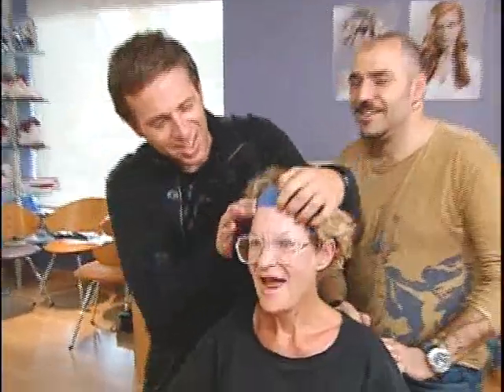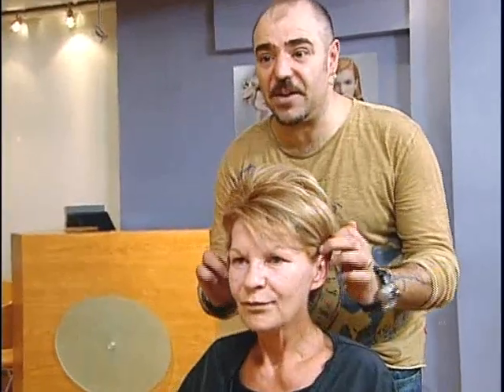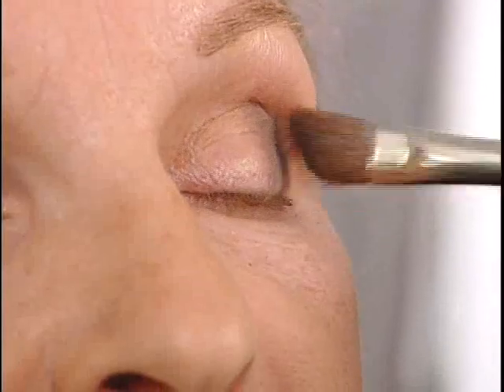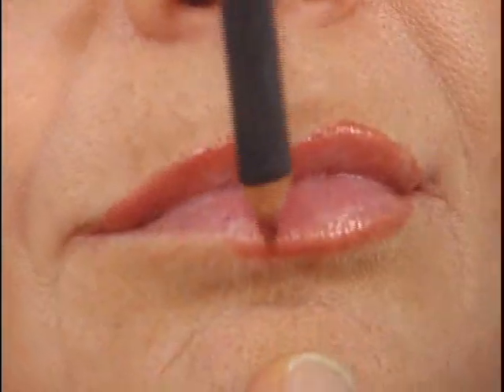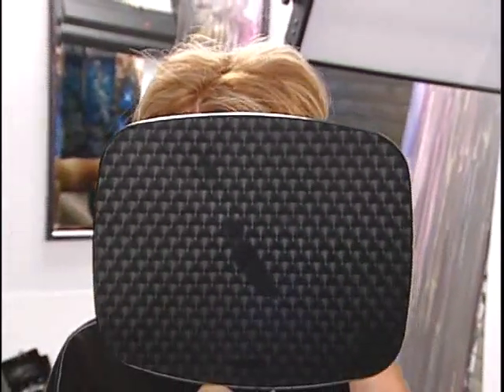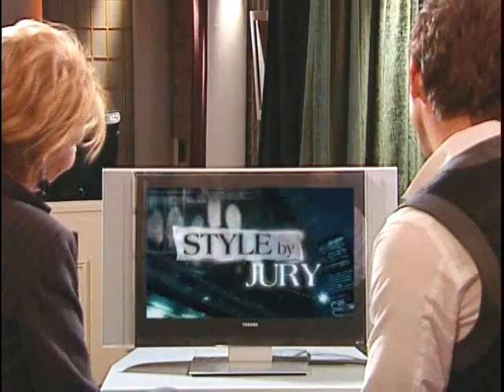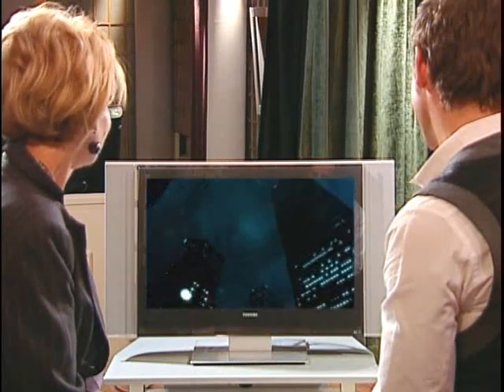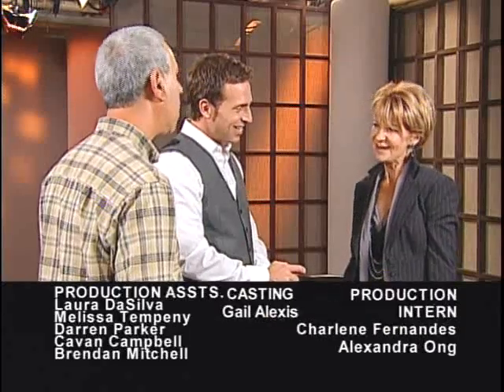"Workin' It" Style By Jury w/ Life Coach Bruno LoGreco Part 3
for info on life coach Bruno LoGreco. 54 year old unemployed auto worker Elizabeth is in a rut. Not only is she out of work but so is her auto worker husband. It doesn't help that Polish born Elizabeth dresses and looks like a cleaning lady and shows no self confidence. It's time for SBJ to turn this once wannabe model into the stunning self directed woman she clearly is.